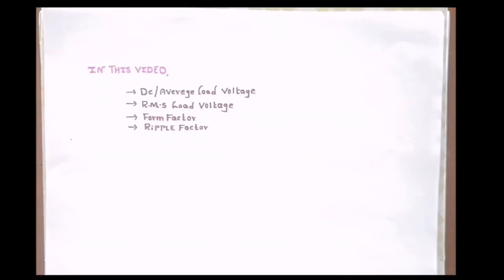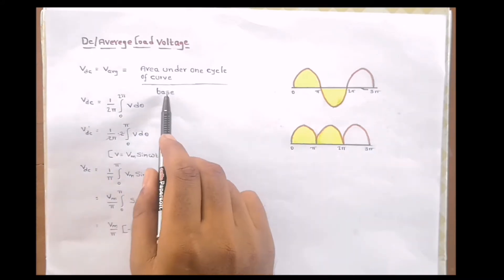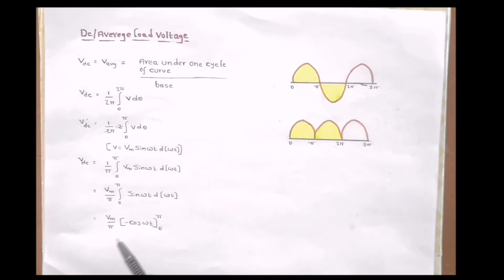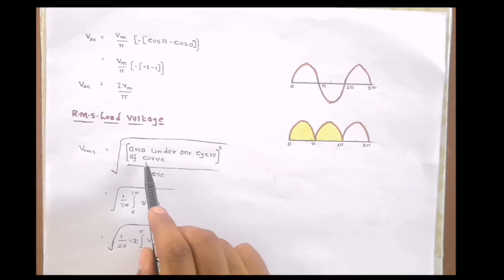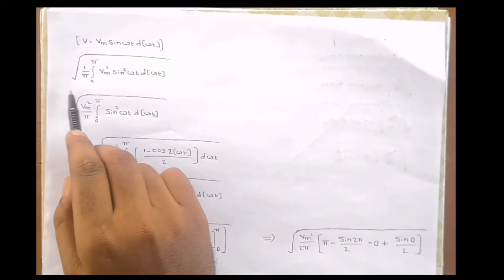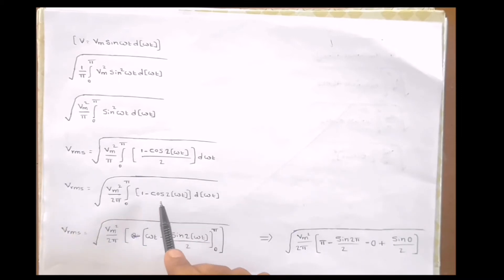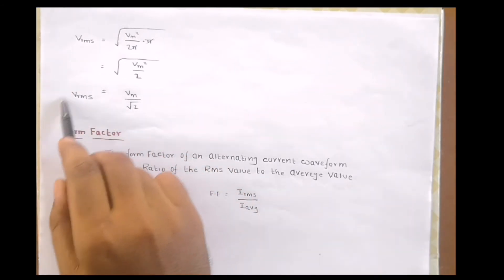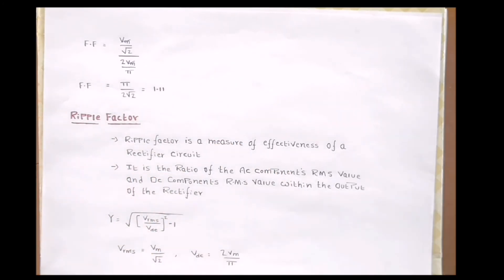Parameters of Full wave Rectifier ||Avg&RMS load voltage,form&ripple factor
Hello Friends,
In this video we understand about
1. average Load voltage
2.R.M.S Load voltage
3.Form Factor
4.Peal factor

To watch my previous videos

1.Full wave rectifier || Center tapped full wave rectifier...

2.Half wave rectifier || Theory And parameters..

3.Tunnel diode || Basics & working...

4. Zener and avalanche breakdown..

5. V-I Charecteristics Of P-N Junction diode..

6. P-N Junction diode || Basics & working..

7.Intrinsic and extrinsic semiconductors { p type and n type }

8.Fermi energy and Derivation of Fermi energy..

9.Fermi level and Fermi dirac distribution..

10.Drift and Diffusion current || Basics and derivations.

11. Transformer || Construction and working...